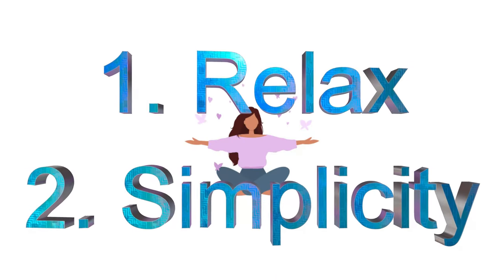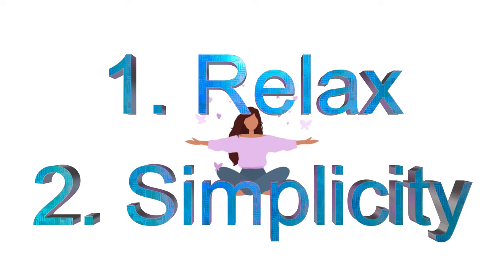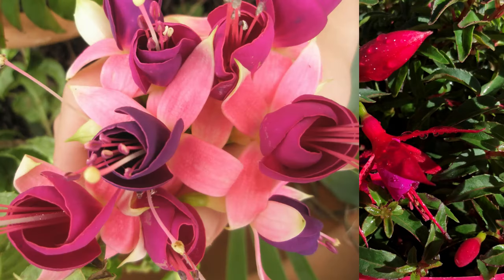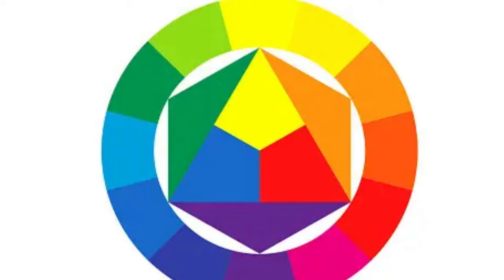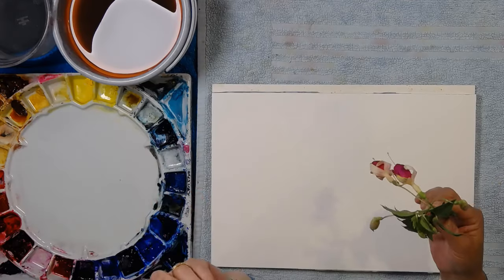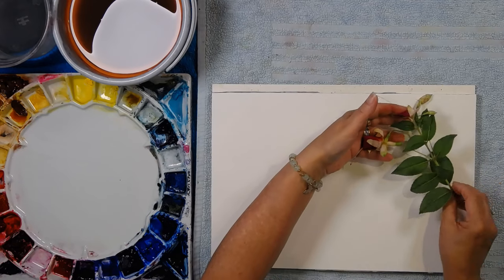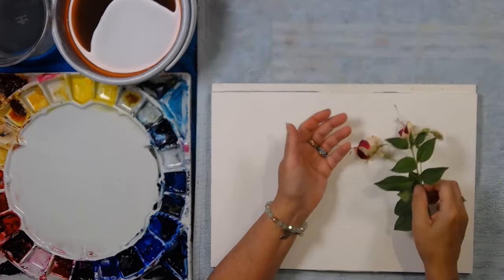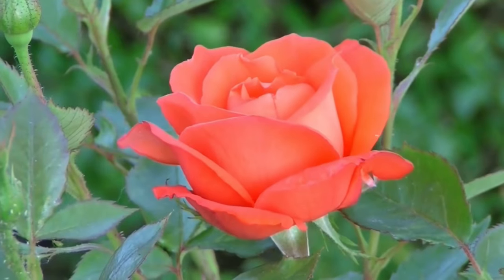Colour theory for newbies| Experienced watercolour teacher tells all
This is a video on how you can teach a newbie watercolour student to understand basic colour theory. This video starts with a simple colour wheel then introduces complementary colours red and green. How to mix green and how red and green are complements.

Original watercolours available on my website and lots of journals created from my watercolour paintings - you can own an original Marion Chapman watercolour and enjoy the textural aspects of the 100% cotton rough textured paper combined with heaps of ways to record your life or your thoughts or photos or any ephemera that you love to collect.